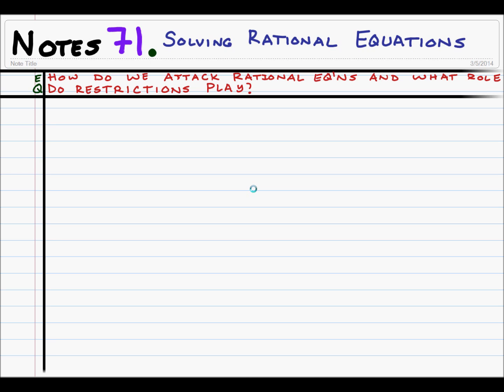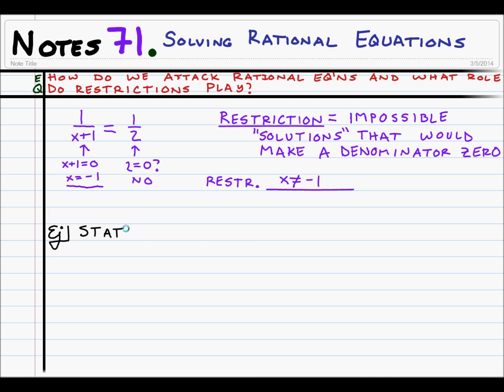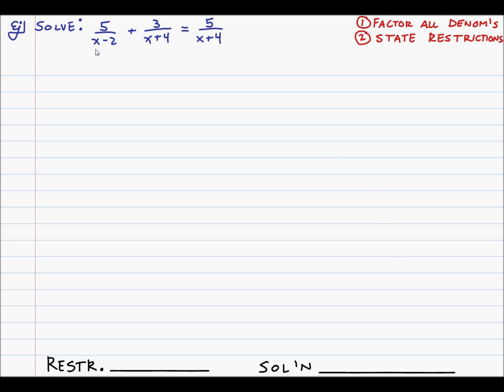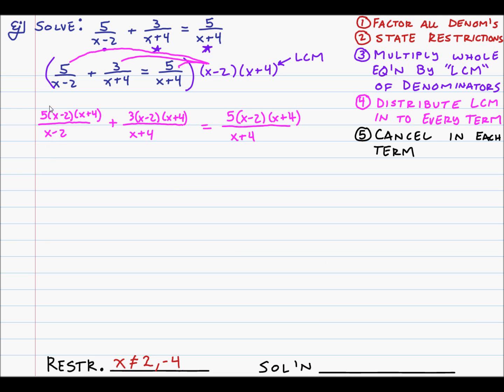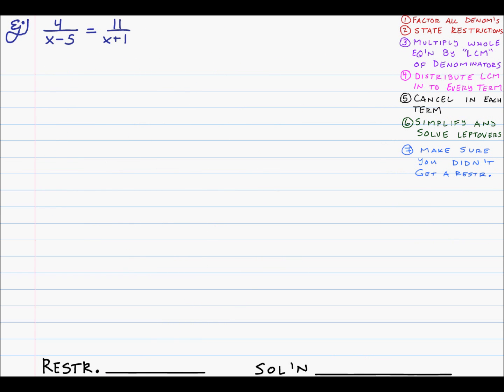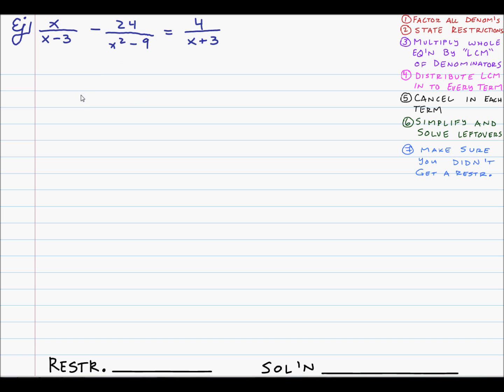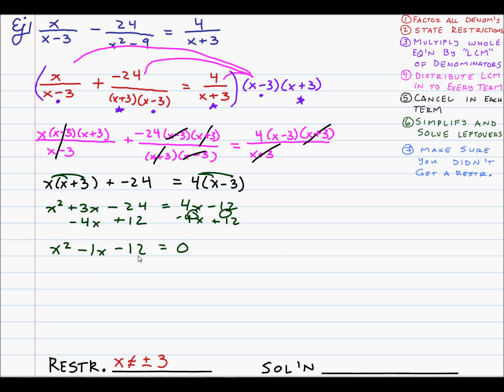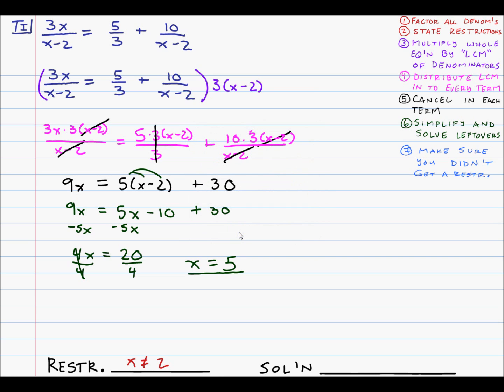Notes 71. Solving Rational Equations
This is the lesson from Friday, March 7th, 2014 in Year-Long Algebra 2. It covers the idea of restrictions in a rational function and the process for solving a rational equation.